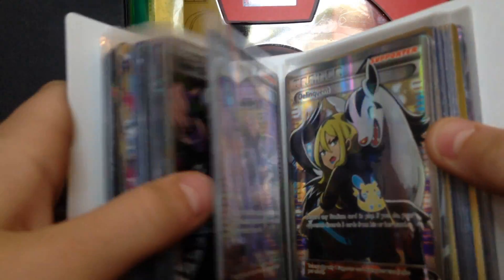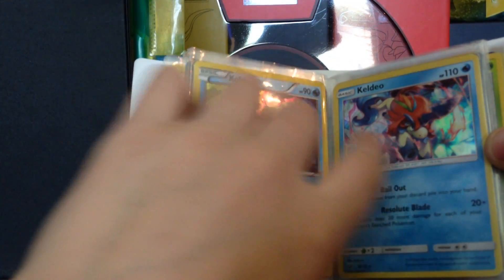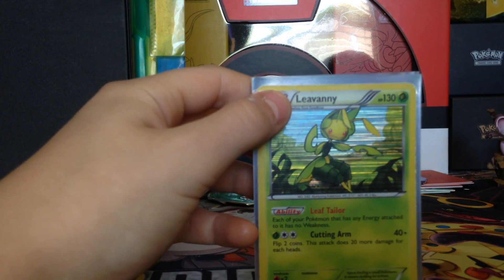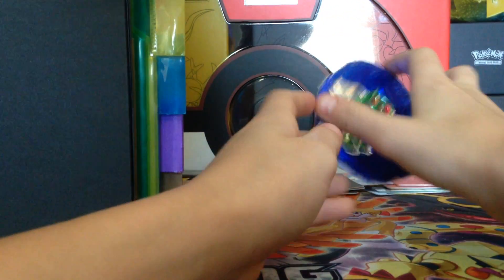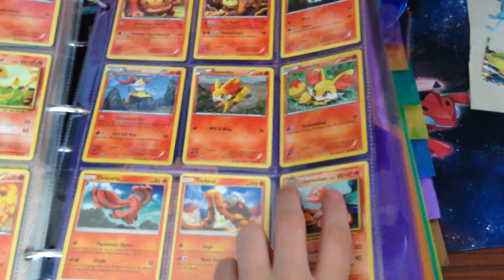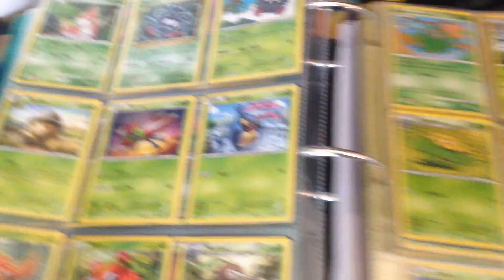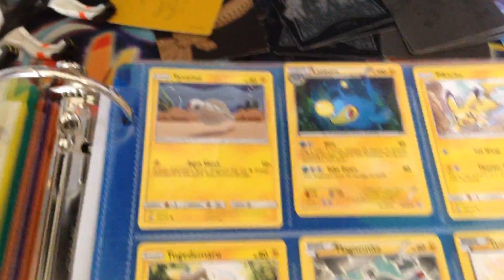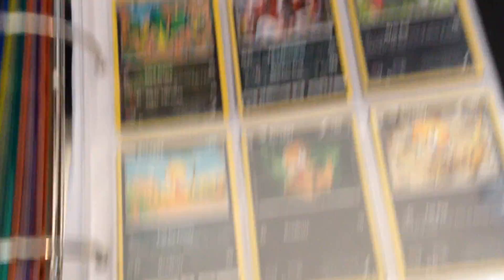200 views special thank you guys